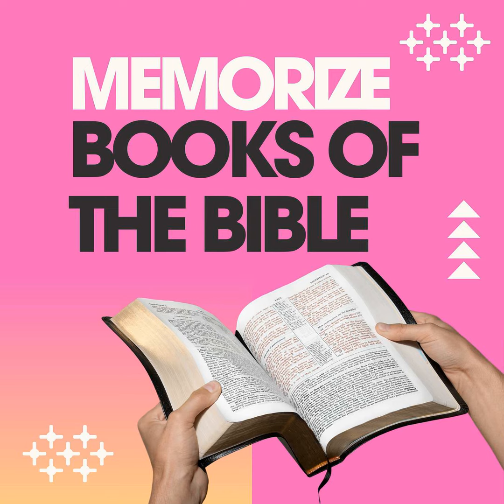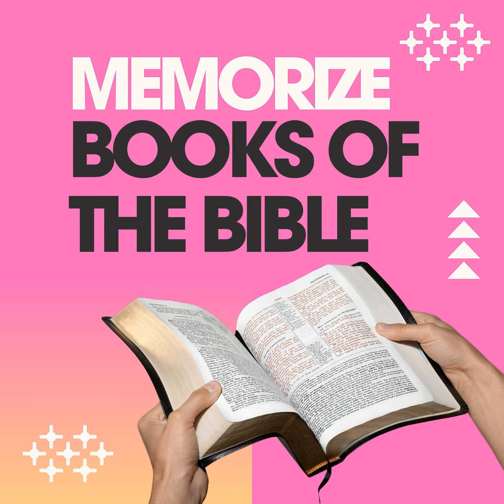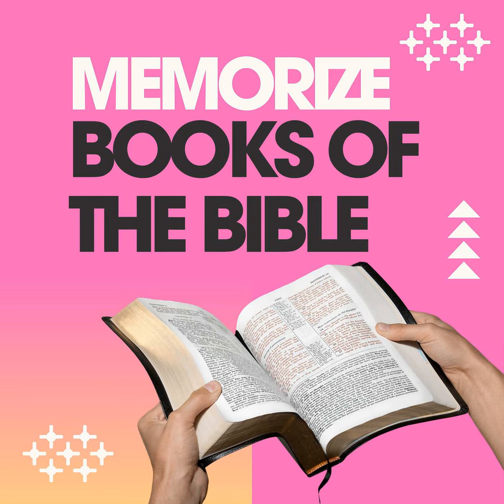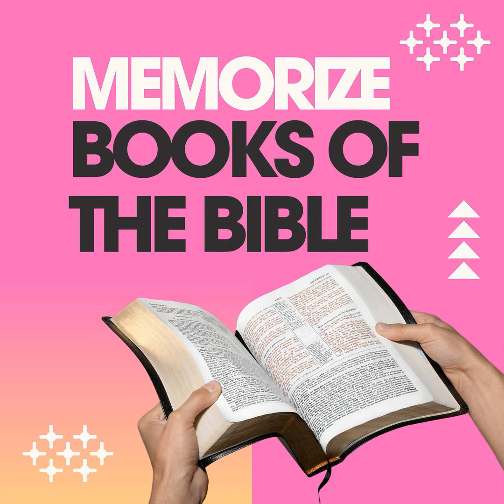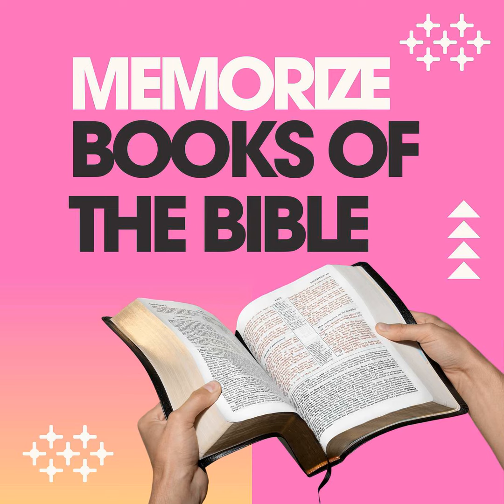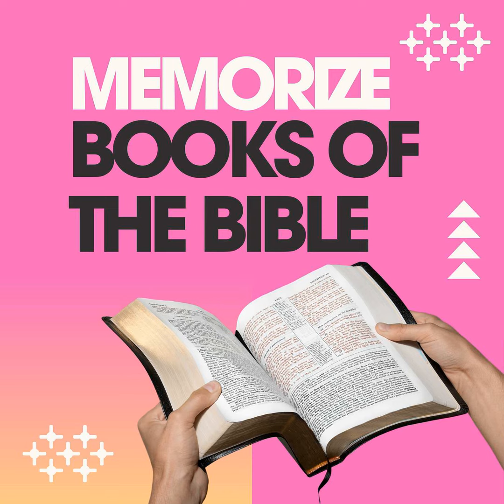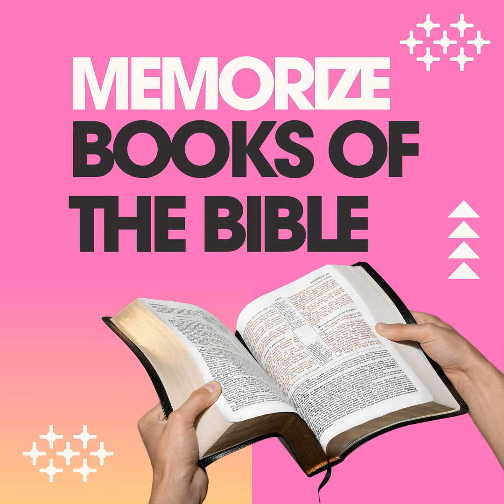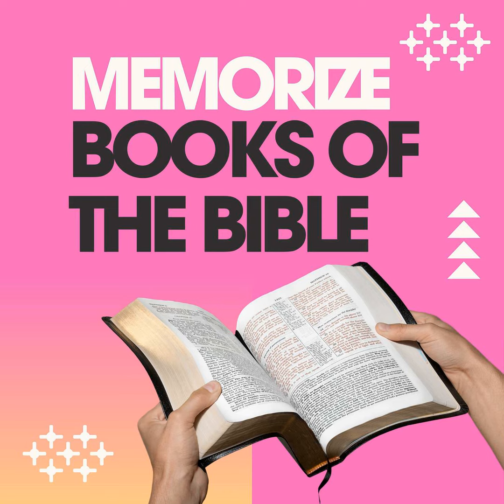Memorizing the Books of the Bible: Techniques for Mastering the Order from Genesis to Revelation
We'd love to hear from you - Click Here to Text Us a Message.

Ever found yourself fumbling through the Bible, feeling like everyone else has a secret map? Well, say goodbye to those awkward moments! Our latest episode of the Bible Basics Podcast promises to turn you into a Bible-navigating pro. Join me, Jacqui Adewole, as we break down the essential skills you need to memorize the books of the Bible. Get ready to learn practical techniques like chunking and mnemonic devices that make it fun and easy to remember the order, from Genesis to Revelation.

We’ll take you through the structure of the Old and New Testament, helping you understand why knowing the order is more than just a cool party trick—it enhances your Bible study experience. Whether it's the catchy acrostics like "Great Elephants Like Napping Daily" or clever tips on common word endings, you’ll walk away with a toolkit that will boost your Bible confidence. Prepare to impress your friends at your next Bible study session with your newfound knowledge and navigation skills!

RELATED EPISODES

Unveiling the Old Testament Structure: A Journey Through Law, History, Poetry and Prophecy

LINKS TO THE SONGS ON THE BOOKS OF THE BIBLE

Note: All scripture references are from the NIV translation unless otherwise indicated.